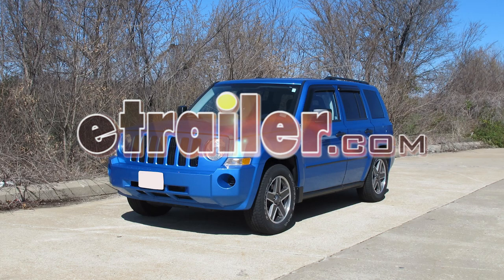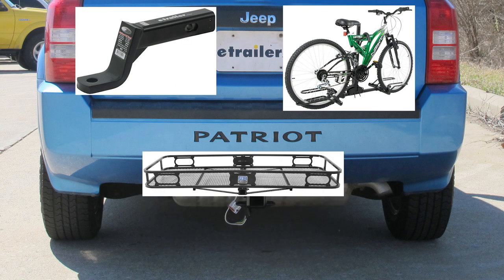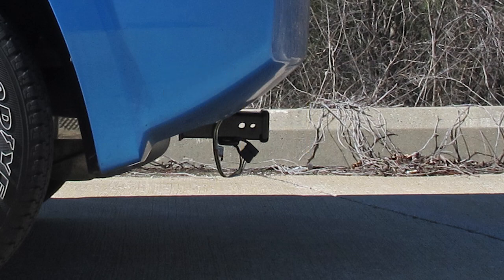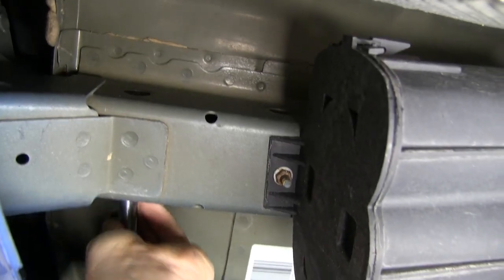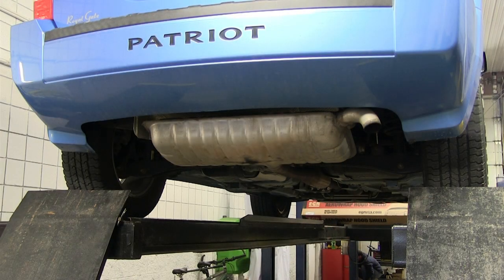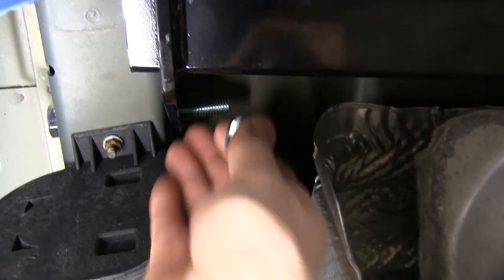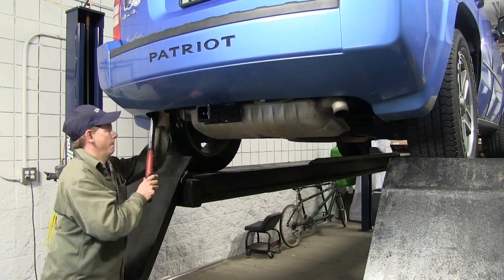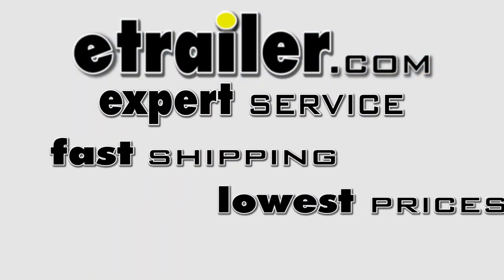etrailer | DIY 2009 Jeep Patriot Installation for the Draw-Tite Max-Frame Trailer Hitch Receiver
Today on this 2009 Jeep Patriot, we're going to install part #75712 from draw type. This is what the hitch looks like once installed on the vehicle and that's--we'll go ahead and do some measurements that'll help you out in selecting some accessories such as a ball mount, a bicycle rack or a cargo carrier, From top of receiver opening down to the ground, we're looking at about 13 inches. And from the center of a hitch pin hole to the outside edge of the bumper, we're looking at five and three-quarter inches. Now we'll go ahead and show you how the hitch is installed. We'll go ahead and show you where a hitch mounts up to the frame and use these two existing holes here and here. Now we'll take a hardware and we'll run it from the outside and we'll pull back out just a little bit so the hitch will slide up on the inside here.

We're done with the driver side, repeat the same thing over on the passenger side. This point we go ahead install the hitch. We'll sneak the passenger side up over the muffler and let it rest on top of the tailpipe while I go ahead and push the driver side up and push the bolts through. All right, now I'm going to install a hardware on a bolt going close to the bumper that will get the lock washer and nut. Now, when bolt go in towards the front, we'll get the counter tube washer.

And the teeth and the washer need to go towards the hitch. With our hardware installed we'll go ahead and tighten down the bolts and then torque them down as best sliding instructions. With our bolt torque down that will finish you for our install of part #75712 from draw type on a 2009 Jeep Patriot.